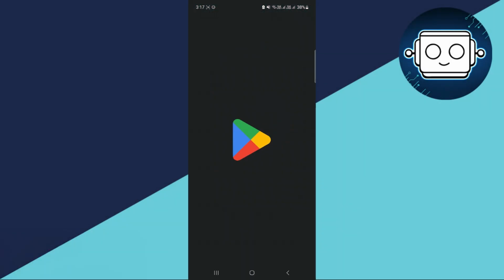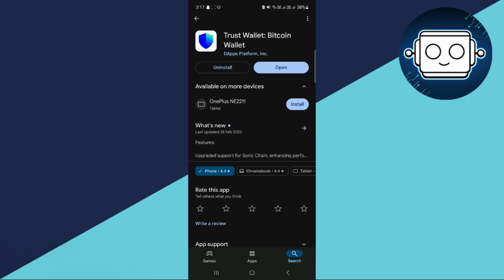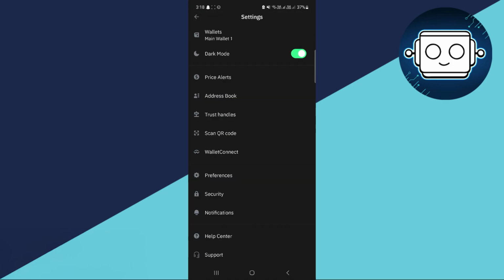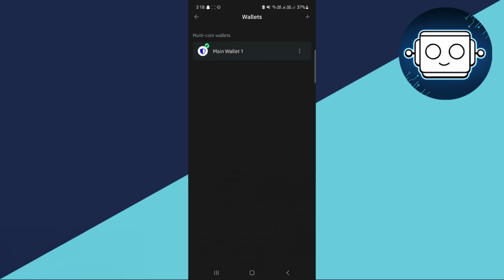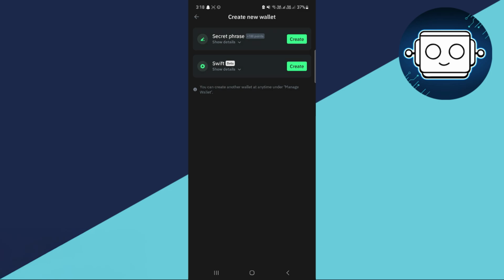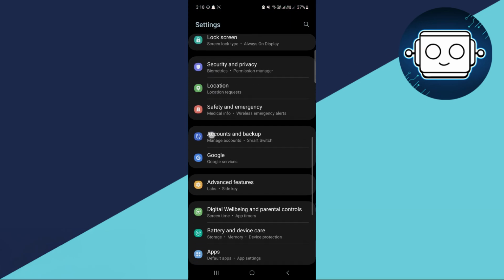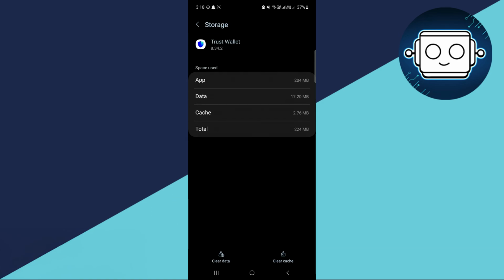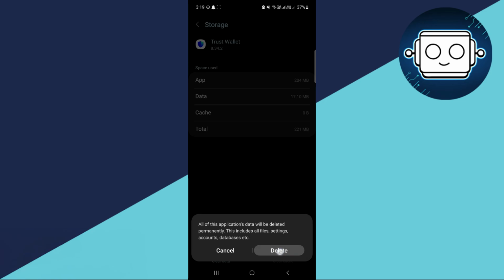How To Fix Trust Wallet Network Fee Problem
In this video, I’ll show you how to fix the Trust Wallet network fee problem step by step. Follow along to resolve high gas fees and transaction issues easily.